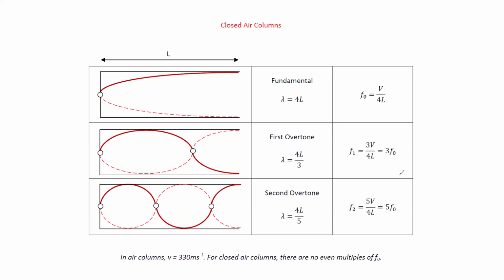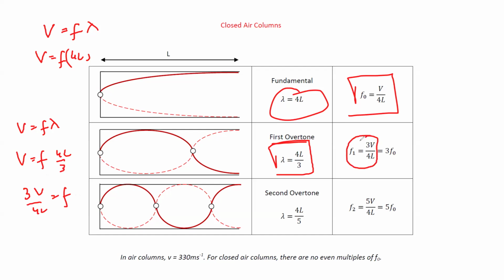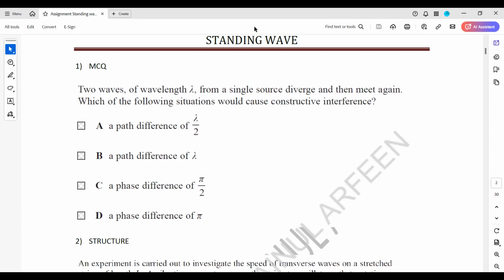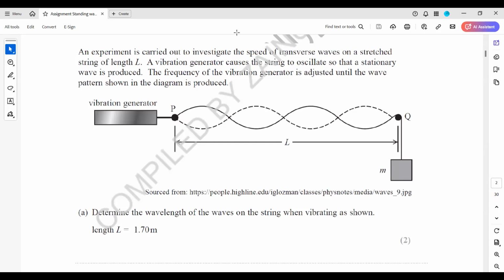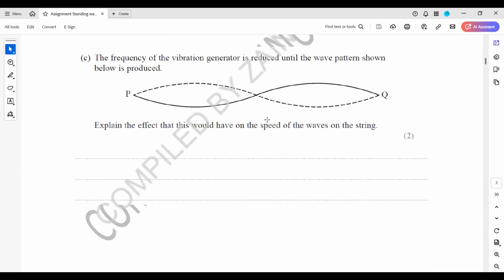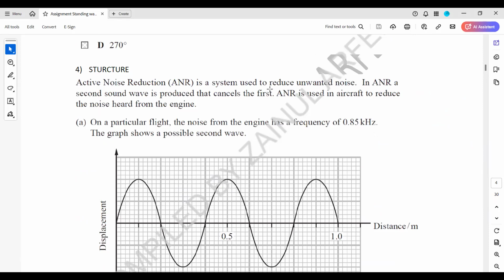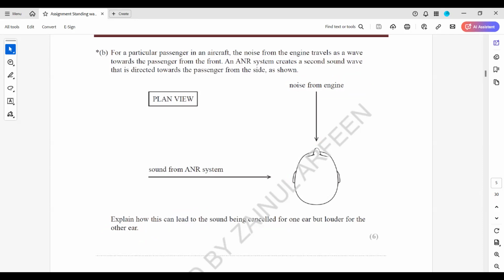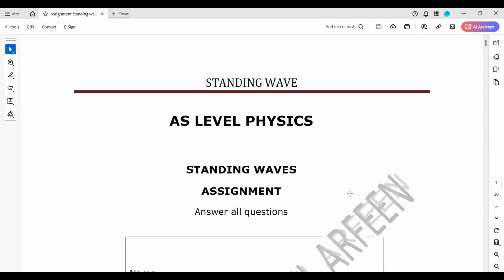Standing Waves Questions String and Pipes A Levels Physics Lecture 55